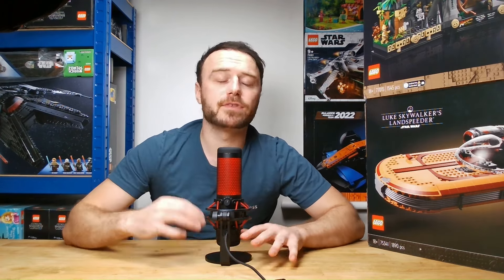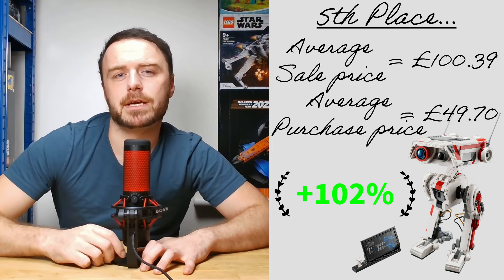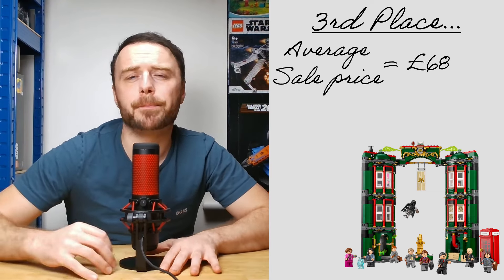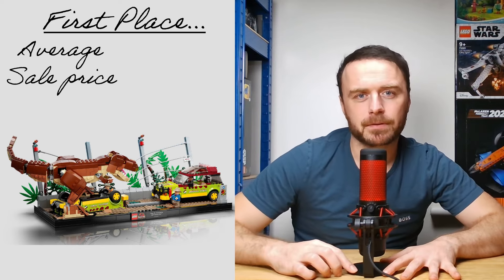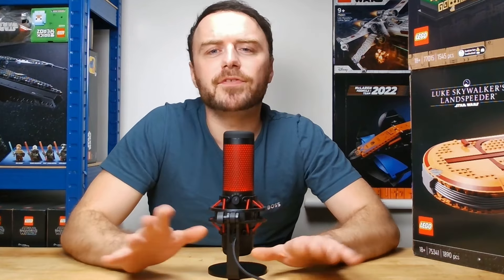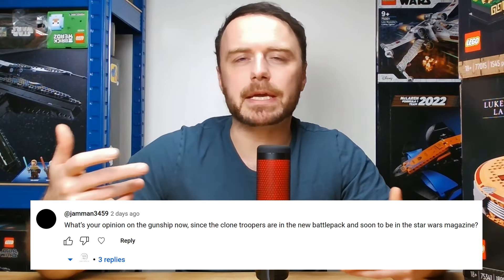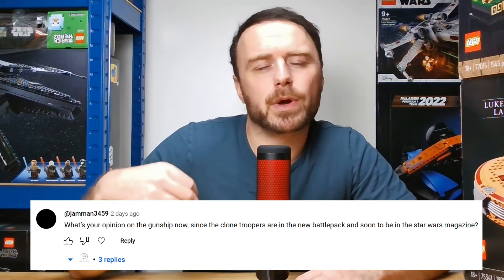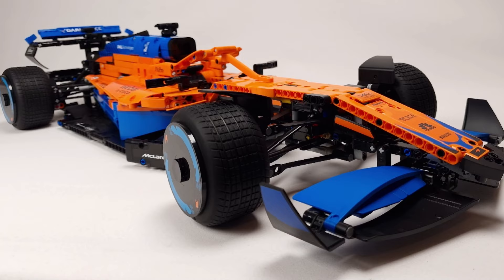January Update | Our LEGO Investment Value After 1 Month | LEGO Investing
🌟 Investing £40,000 in LEGO in One Year - Janurary Update 🚀💰

🎬 Video Overview:
. In today's video, I'll be sharing the results of my LEGO investment after one month. Curious to know how much my LEGO sets have appreciated in value? Stick around as I unbox the progress and unveil the current worth of my collection. From sought-after sets to rare minifigures, we'll take a close look at the key factors influencing the market.

🔍 Key Topics Covered On Our Channel:

🏰 LEGO Market Analysis: We break down the current state of the LEGO market, including trends, demands, and factors affecting LEGO set values.
💡 Investment Strategies: Discover effective strategies to maximize returns on your £40,000 investment, from selecting the right sets to timing the market.
📈 Projected Returns: Explore potential returns and growth projections based on historical LEGO market data.
🧩 Building a Diverse Portfolio: Learn how to diversify your LEGO investments across different themes, sets, and rarity levels for a balanced and resilient portfolio.
🤔 Common Pitfalls to Avoid: Understand the risks and common mistakes in LEGO investing, and how to mitigate them for a successful investment journey.
💼 Why LEGO?
LEGO sets have proven to be not only a source of childhood joy but also a lucrative investment option. With the right knowledge and approach, LEGO investing can offer a unique blend of nostalgia and financial growth.

🚀 Join the LEGO Investment Community:
Connect with fellow LEGO enthusiasts, collectors, and investors in the comments section! Share your thoughts, experiences, and questions as we build a community focused on LEGO investing.

Let's build a prosperous future, one LEGO brick at a time! 🧱💚

🔗 Cashback Bonus Alert!
By using these codes, you'll receive additional joining bonuses at no extra cost. We personally use various cashback sites, each with its unique promos and offers, so it's beneficial to explore them all before making any purchases.

📆 Bonus Information:
Please note that the bonus amounts mentioned are accurate as of November 30, 2023.

🧱 Not Financial Advisors:
Lego Bros UK does not provide professional or financial advice.

🎉 For Your Amusement:
All content published by Lego Bros UK is intended solely for your amusement. Please be aware that the outcomes experienced by us may not be replicated, and the content should not be regarded as guidance to be followed by anyone.

📣 Important Note:
It's crucial to recognize that the content presented here does not guarantee similar outcomes for individuals. Always seek professional advice for your specific financial situation, and exercise your own judgment before making any financial decisions.

🧐 Stay Informed:
For the most reliable financial advice, consult with qualified professionals. Lego Bros UK encourages viewers to stay informed and make decisions based on their unique circumstances.

🧡 Thank you for understanding, and enjoy the content responsibly!